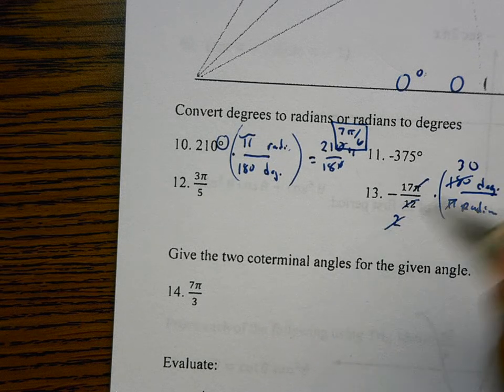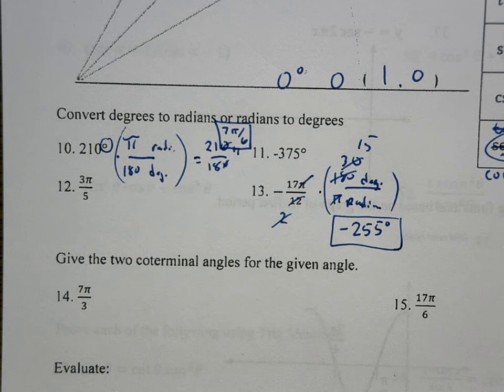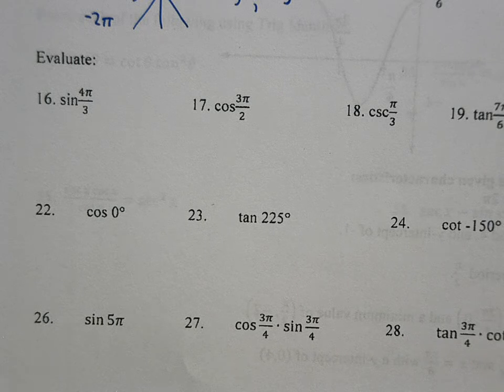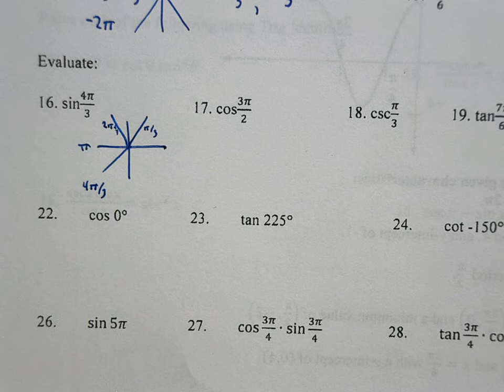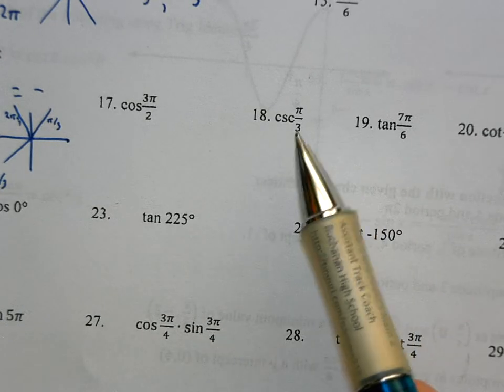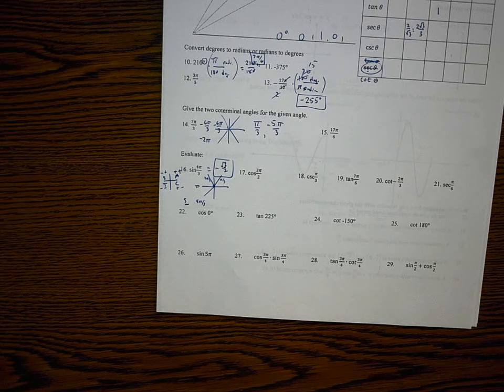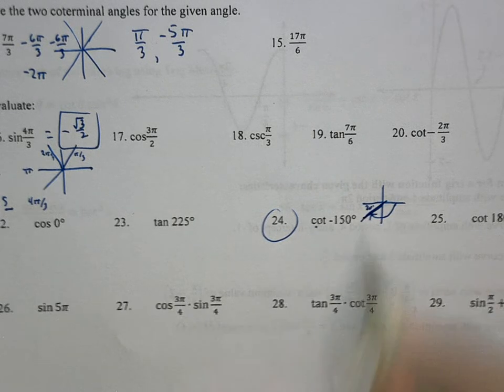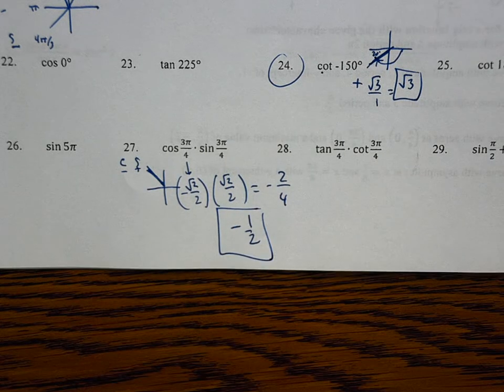HM2 Unit 8 Final Review